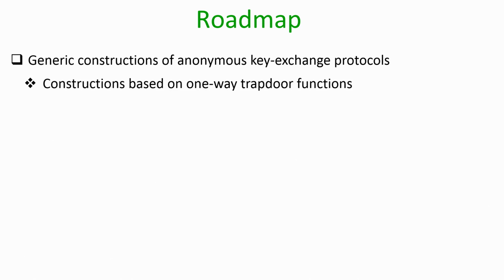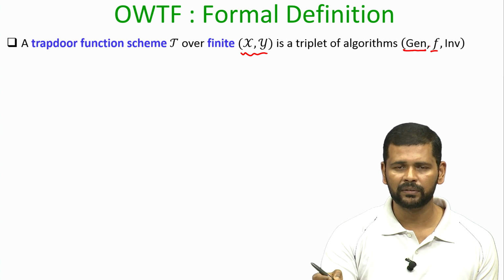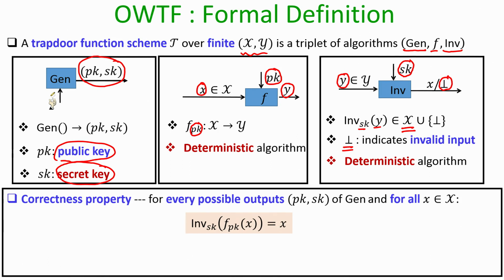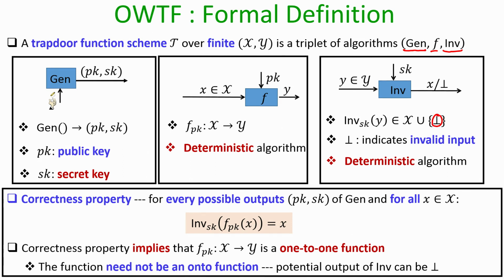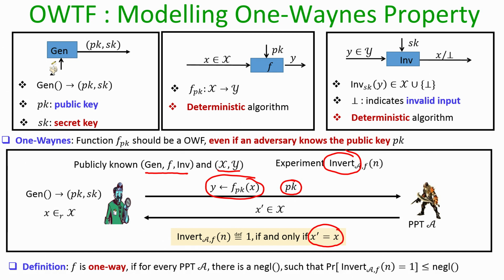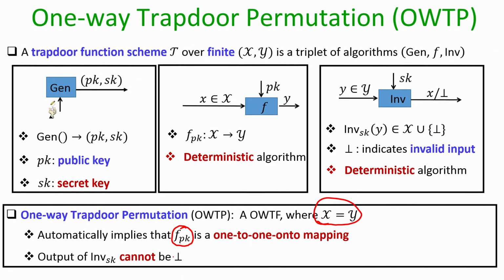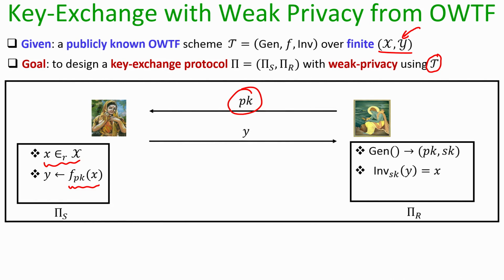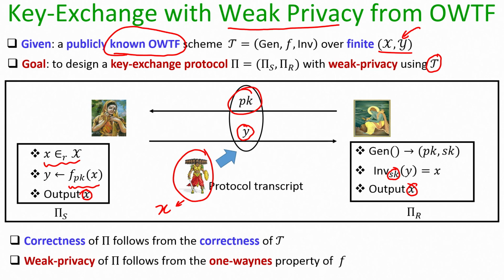Key Exchange Protocols Part II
Cryptography
PWTF : Modelling One-Waynes Property